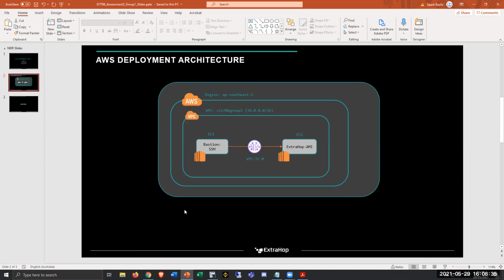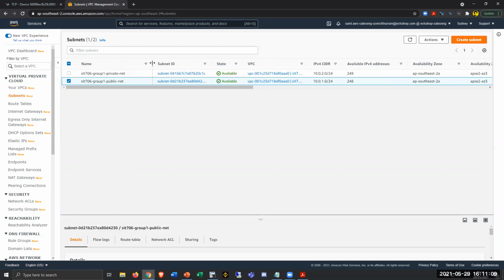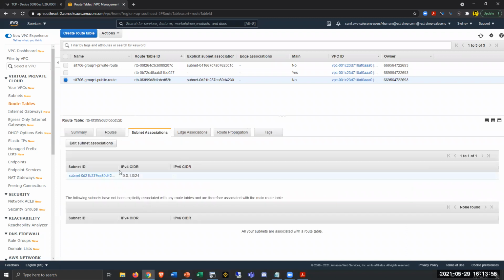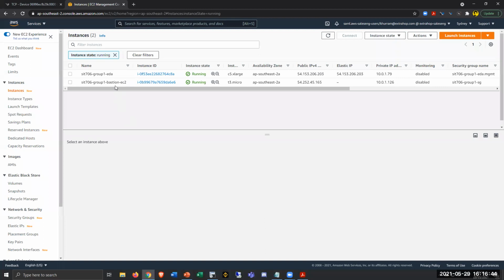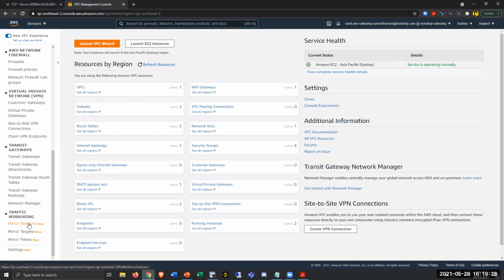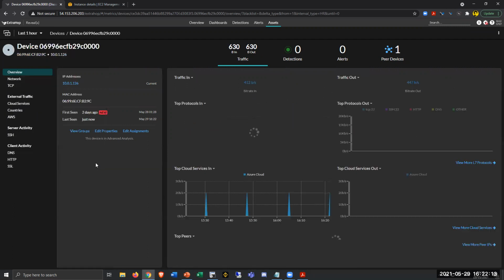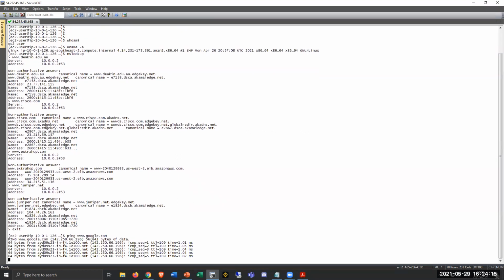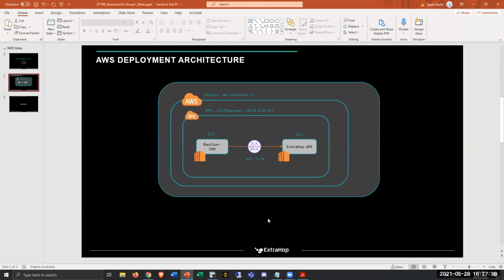Network Visibility in Public Cloud Environment (AWS)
Demonstration of AWS VPC Traffic Mirroring feature, to pipe streaming network traffic from an EC2 instance within a VPC to an ExtraHop Reveal(x) EDA1100v sensor.